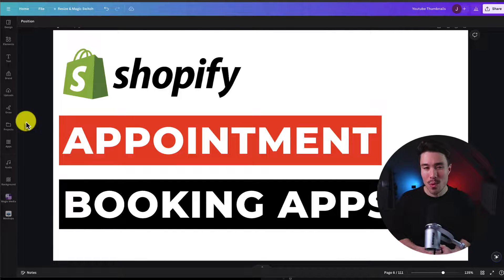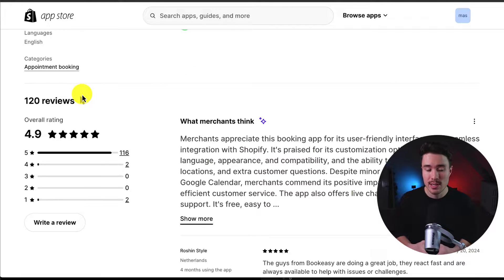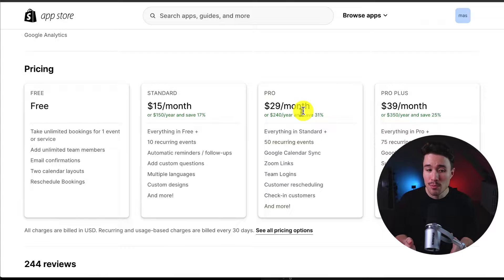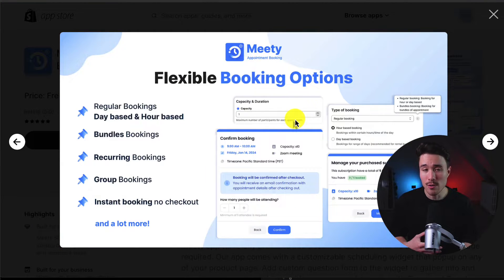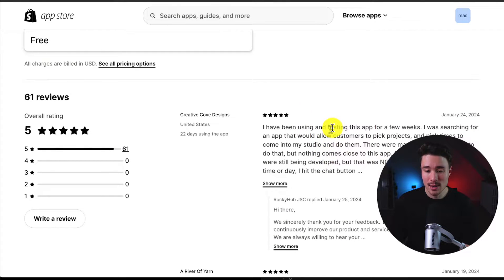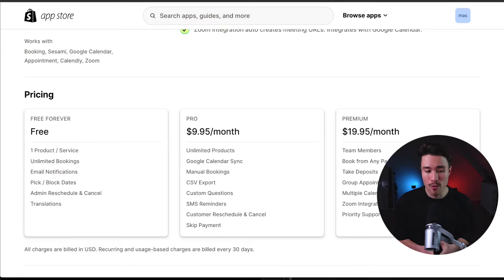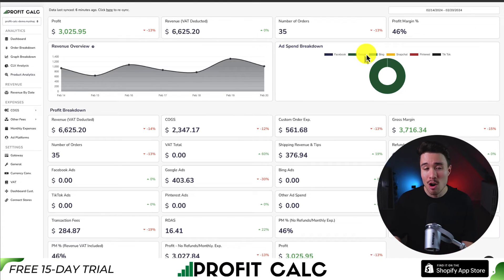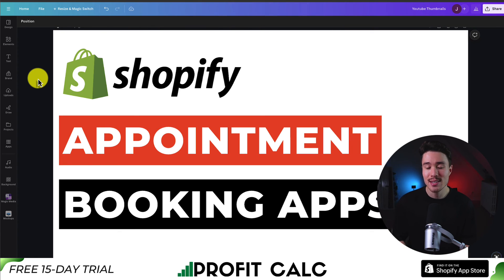Appointment Booking Shopify Apps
COPYWRITING ROBOT
Welcome to Ecom Masterclass! In this video, we're exploring the best appointment booking Shopify apps to streamline your business.

Join us as we review and demo top apps like Appointment Booking by BookEasy, Appointments and Bookings, Meety Appointment Booking, and Appointment Booking Propel. Discover how these apps can help you manage appointments, improve customer experience, and boost your sales. Whether you're a service-based business or looking to optimize your scheduling process, this video is a must-watch!